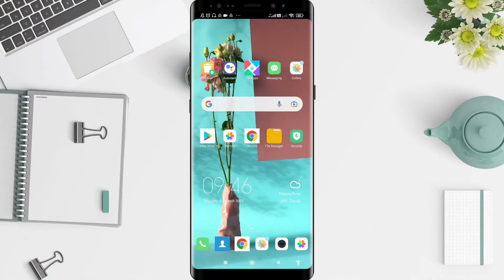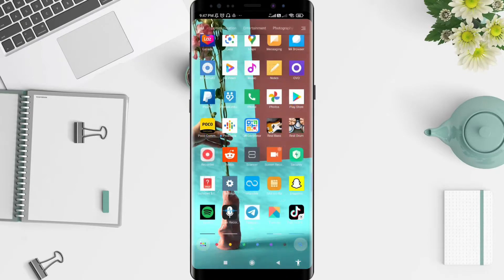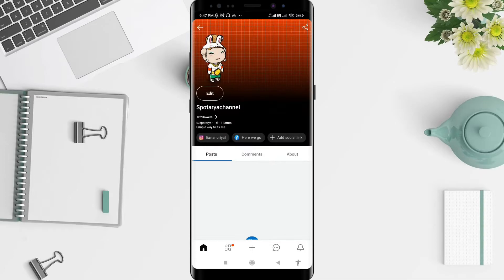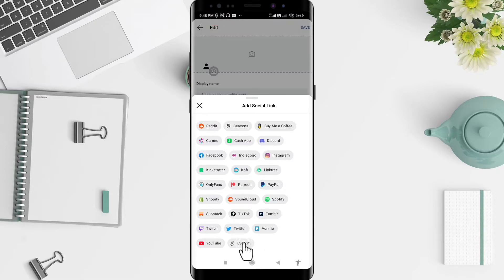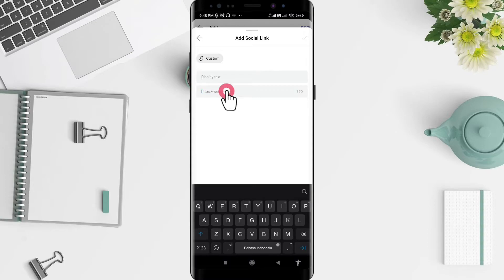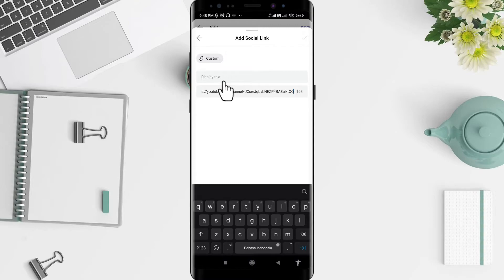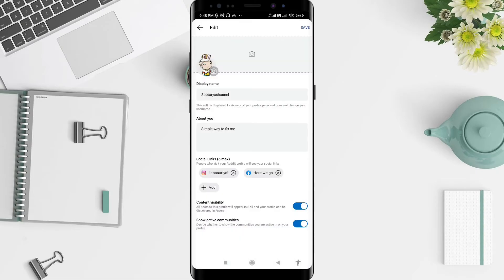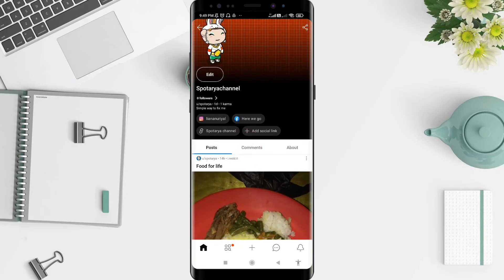How To Edit Custom Link On Reddit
Hi guys, in this video I'll show you how to edit custom link on reddit.

*this video is related to :
how to edit reddit custom link
how to edit link on reddit